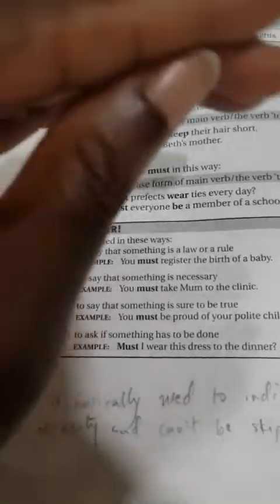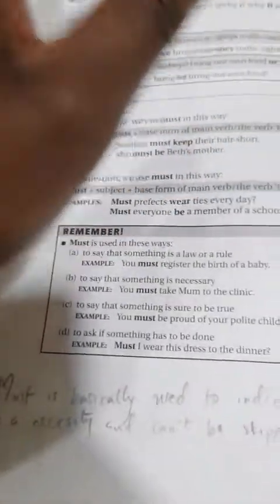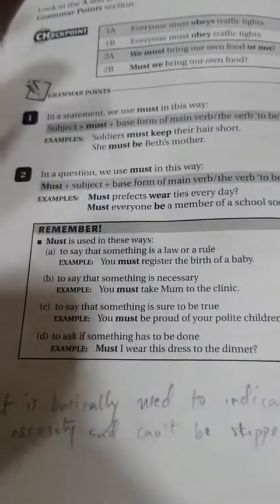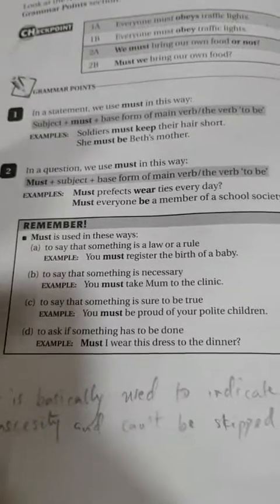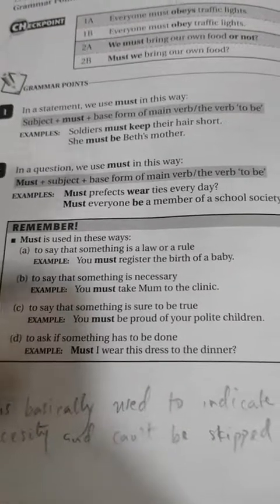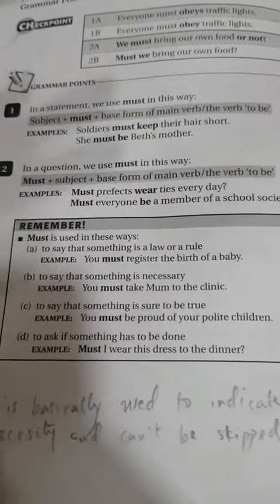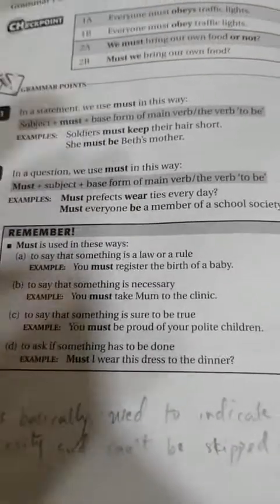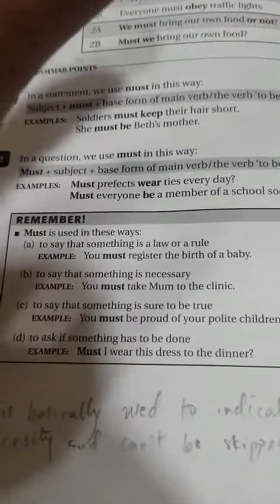Grade 6 Grammar. Unit 12.2.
Continuation of our lessons on the use of modals.